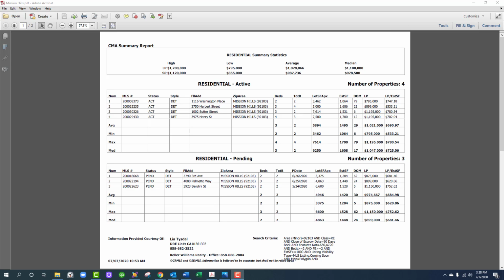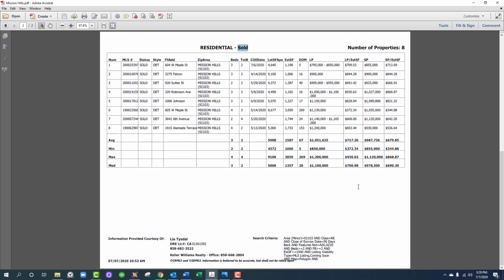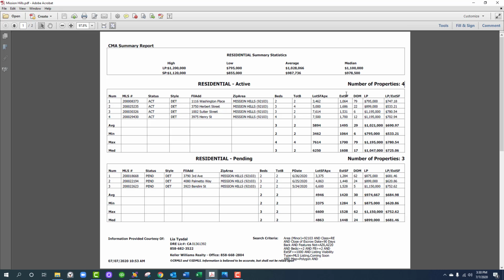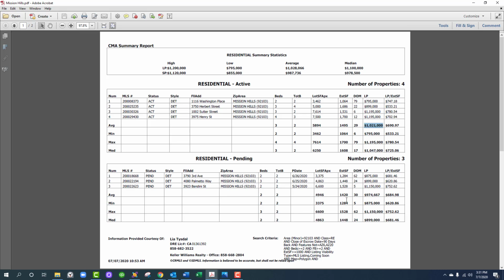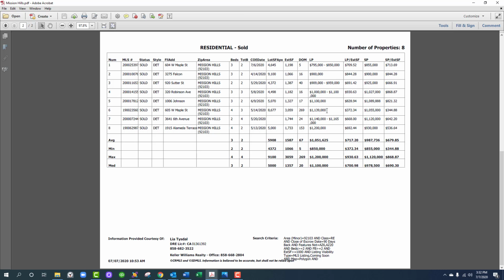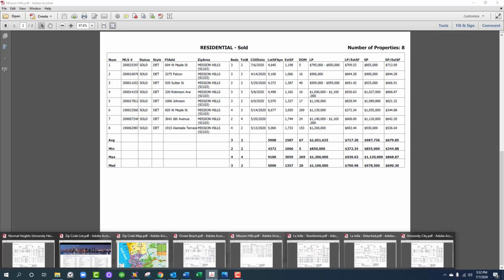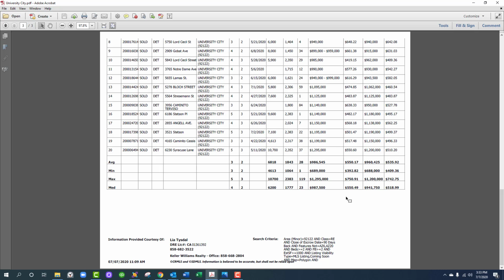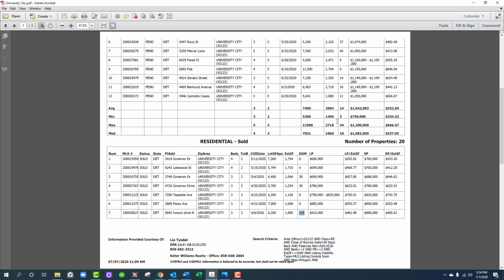Tutorial - What Can be Learned in Summary Data